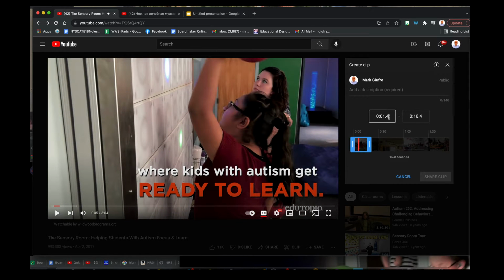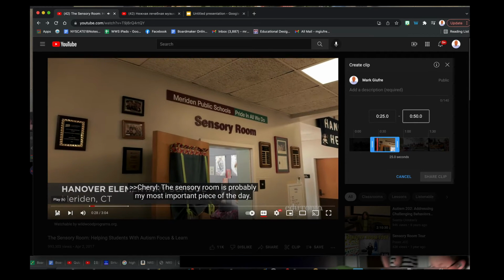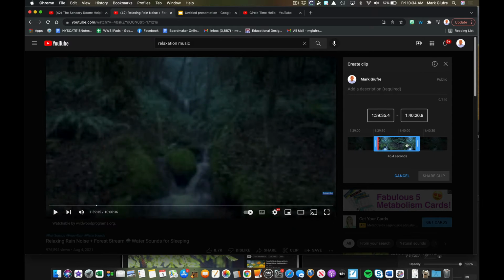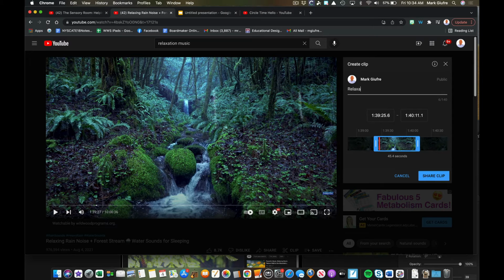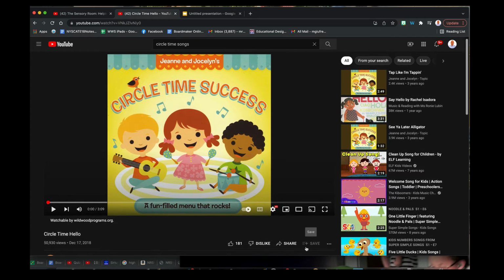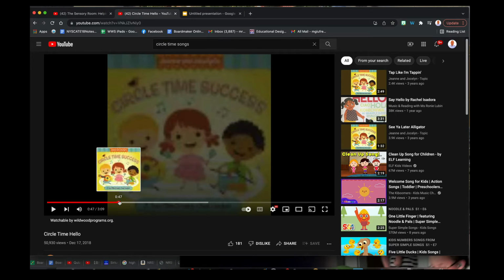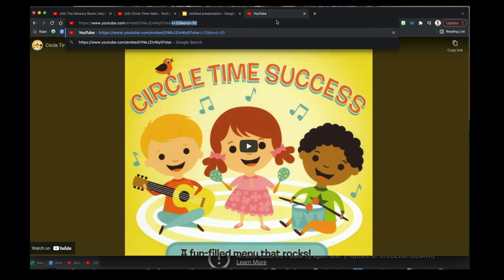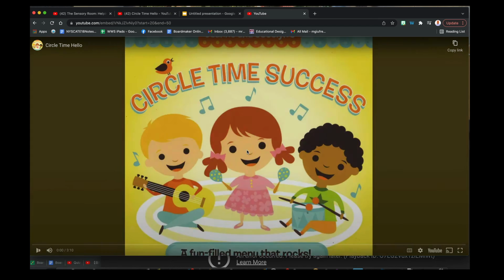TECH. in 10: Three options for sharing parts of YouTube Videos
...includes the new CLIP feature!